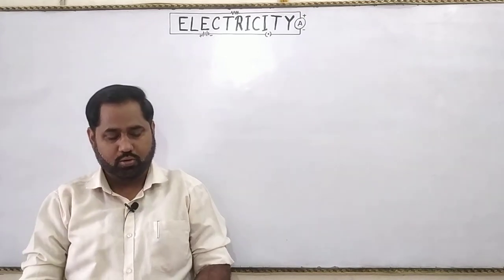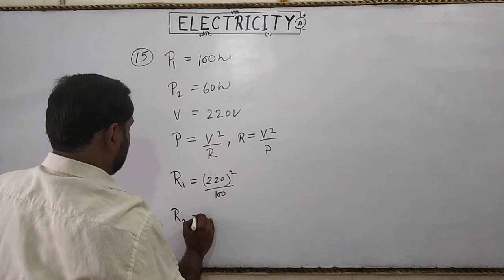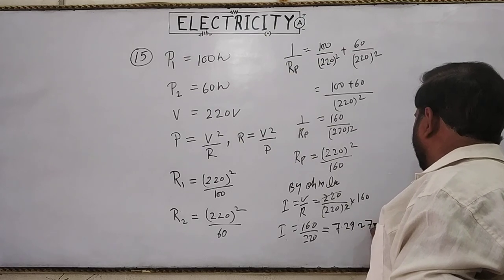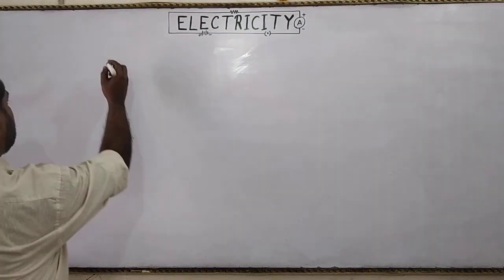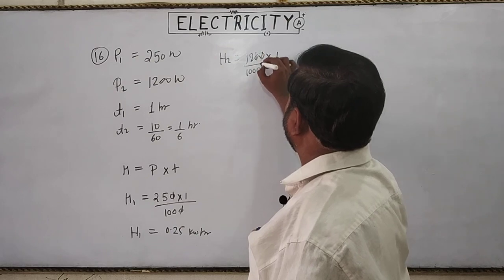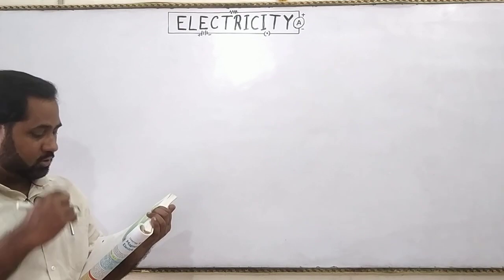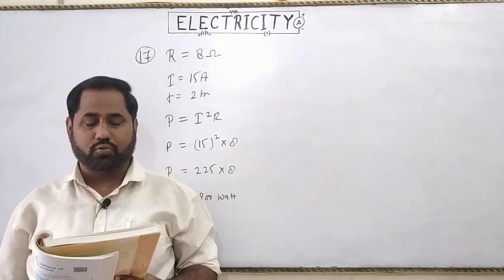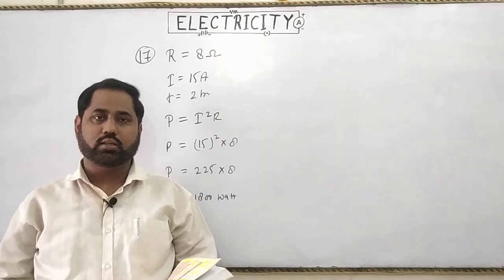NcertSolution || Electricity || class10 ||physics || cbse ,icse ,stateboards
Hello Students,
In this video we have covered question number 15 to 18 of the series of ncert solutions of chaplter ekectricity class 10 and this exercise ends here.I tried to explain you all in my best way further if you have any problem comment me I will definetly resolve it.
Thanking You Students.